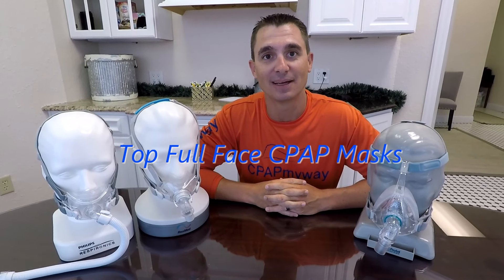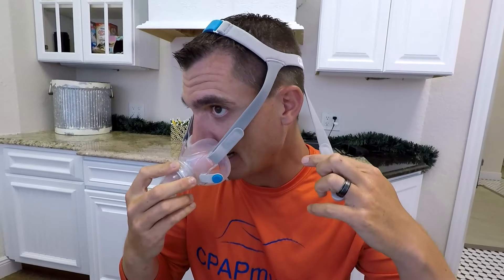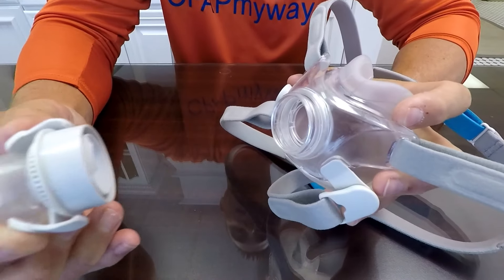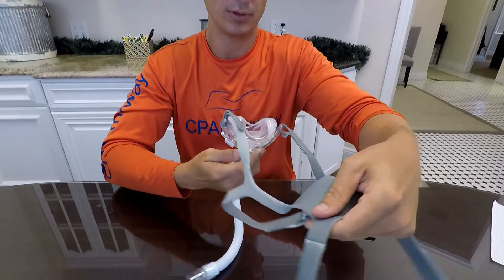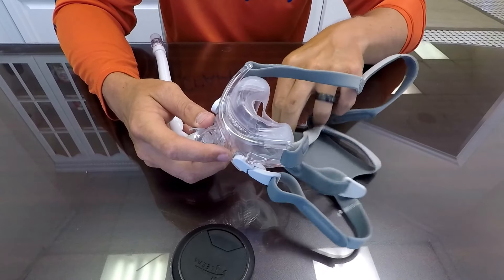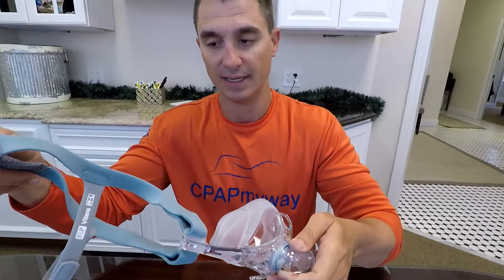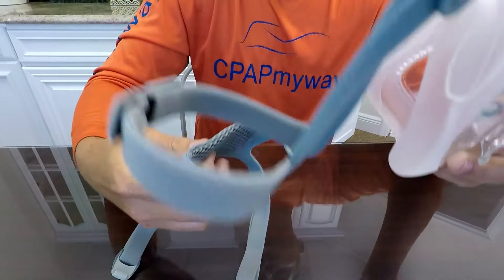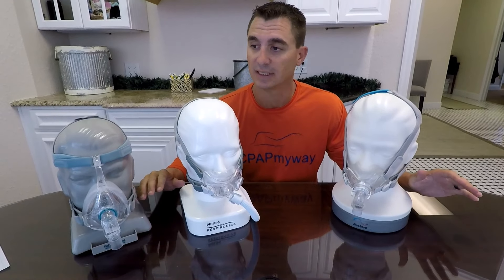Top Full Face CPAP Masks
Compare our Favorite Full Face Masks of 2020. Here we review and compare the pros and cons of the ResMed F30, Respironics Amara View, and F&P Vitera Full Face CPAP Masks.